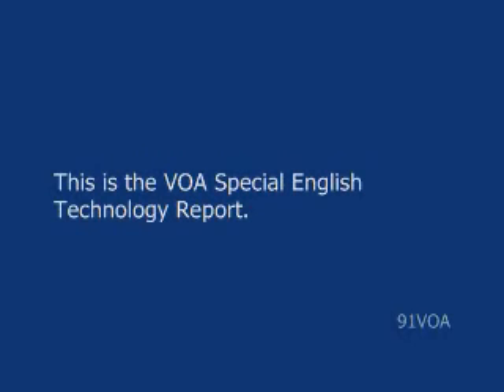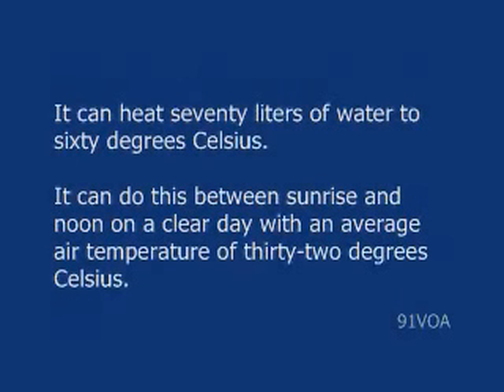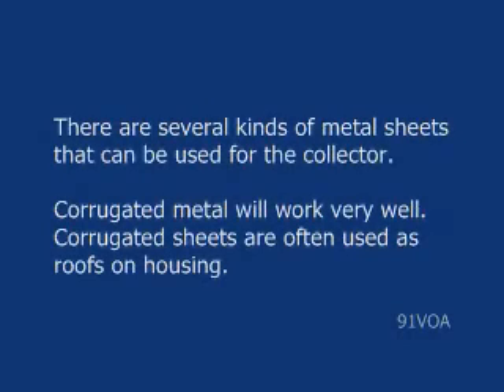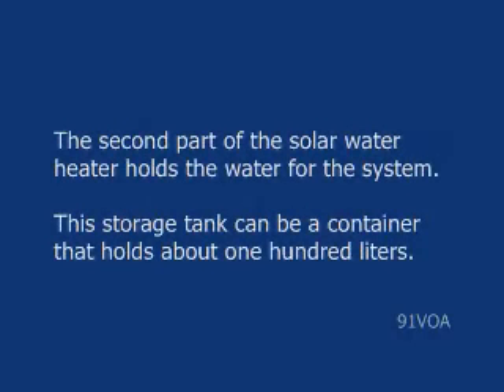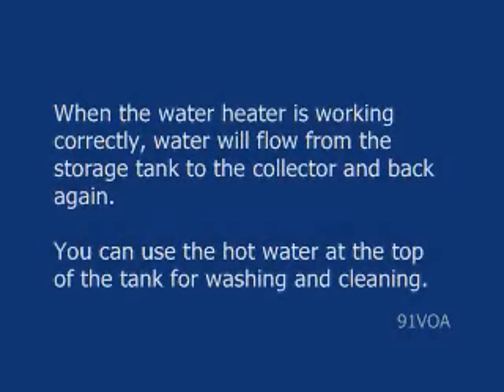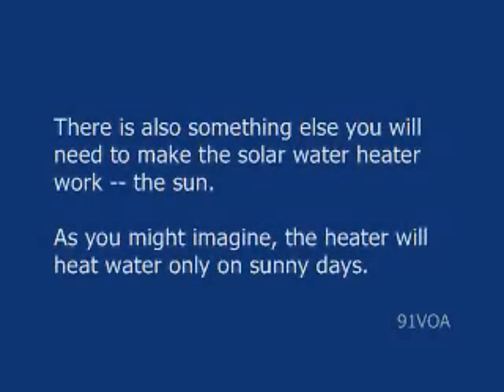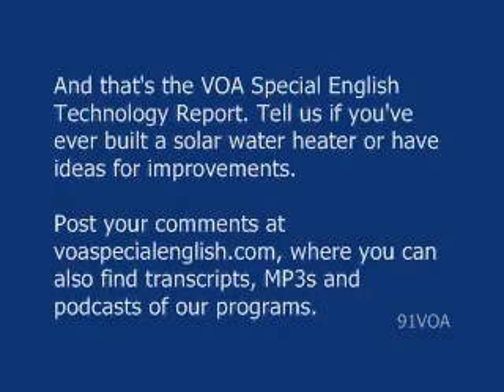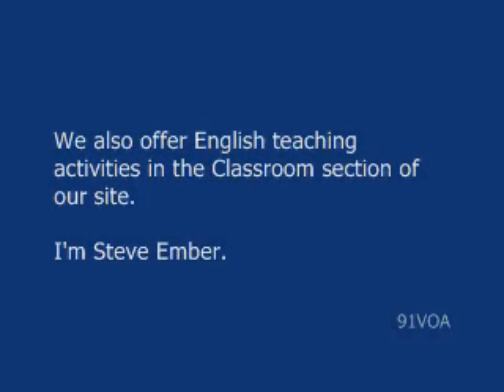[91VOA]How to Make Your Own Solar Water Heater